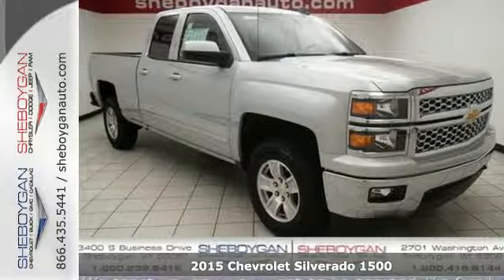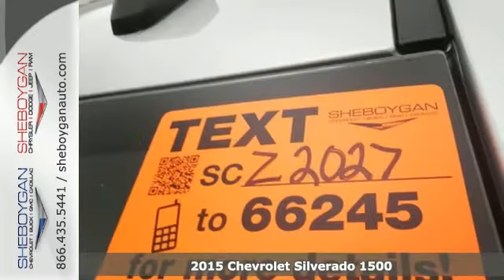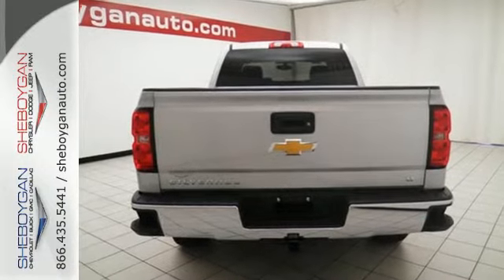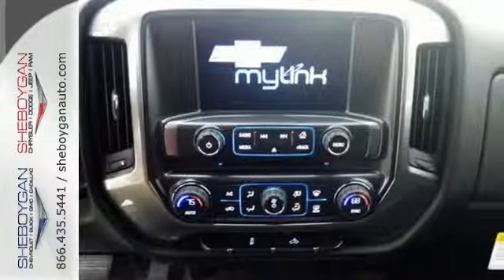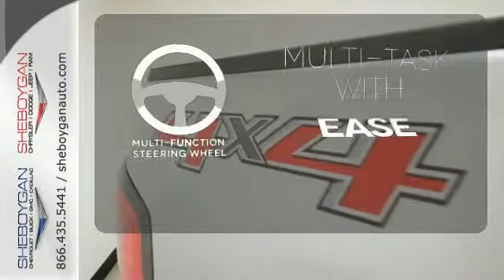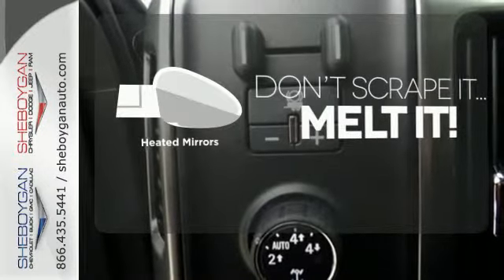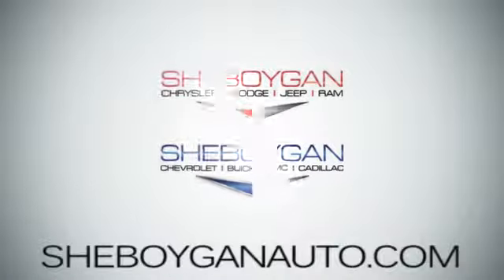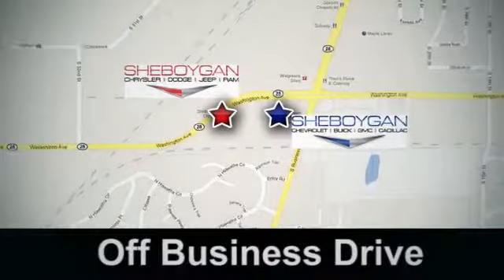2015 Chevrolet Silverado 1500 Madison WI Sheboygan, WI Z2027 - SOLD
Year: 2015
Make: Chevrolet
Model: Silverado 1500
Trim: SILVERADO 1500
Engine: 5.3L V8
Transmission: Automatic 6-Speed
Color: Silver Ice Metallic
Stock #: Z2027
VIN: 1GCVKREC2FZ288244
Are you hunting for a super value in a vehicle? Well with this solid Vehicle you are going to get it.. All the right ingredients!! Standard features include: Bluetooth Remote power door locks Power windows with 4 one-touch Automatic Transmission 4-wheel ABS brakes Air conditioning Cruise control Audio controls on steering wheel Traction control - ABS and driveline Power heated mirrors Head airbags - Curtain 1st and 2nd row Passenger Airbag 4 Doors Four-wheel drive Compass External temperature display Tachometer Overhead console - Mini with storage Speed-proportional power steering Clock - In-radio display Trip computer Satellite communications - OnStar Directions & Connections Video Monitor Location - Front Engine hour meter Pickup Bed Type - Regular Intermittent window wipers Privacy/tinted glass Split-bench rear seats Daytime running lights Dusk sensing headlights Stability control - Stability control with anti-roll 4WD Type - Automatic full-time Cylinder Deactivation Bed Length - 78.9 ' Tire pressure monitoring system Transmission hill holder... Are you looking for a Dealership you can trust and actually enjoy your car buying experiencea€¦look no further. Our Mission Statement is to treat our customera€TMs with enthusiasm in providing automotive products and services that exceed your expectations. Now many dealers may say things like this however at Sheboygan Chevrolet Chrysler we a€œwalk ita€ with pride! Our Sales personnel are non-commissioned which means we pay their wages not you! Having trouble finding that perfect vehiclea€¦please allow Sharon or Steve in our Internet Department help find it for you!

Address:
3400 S. Business Drive